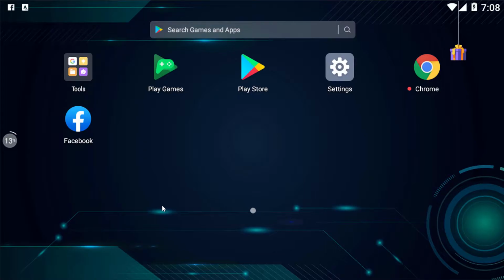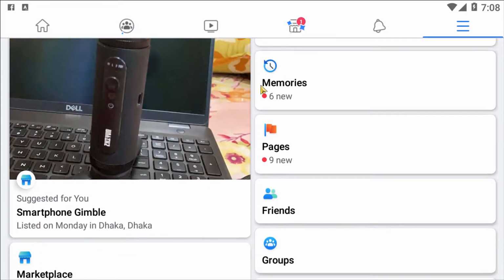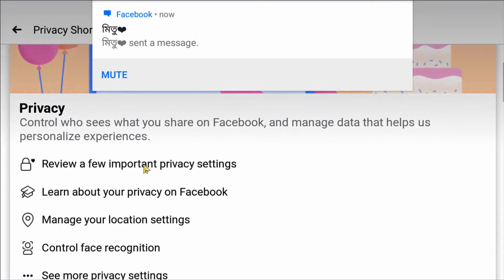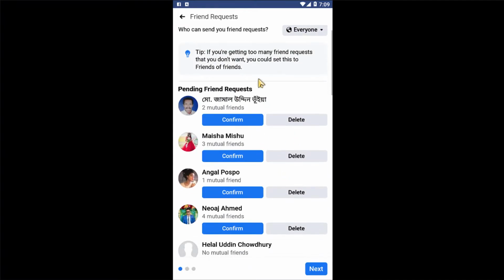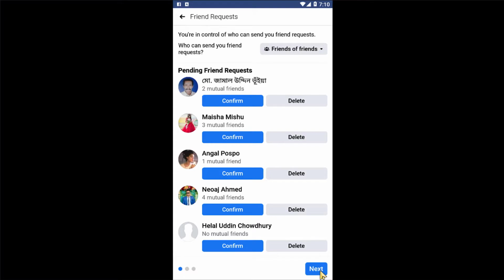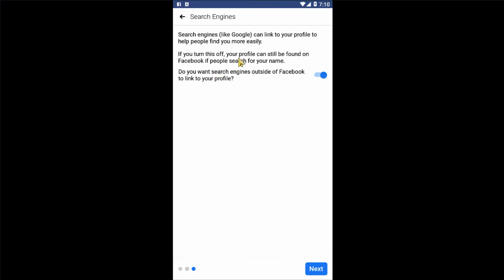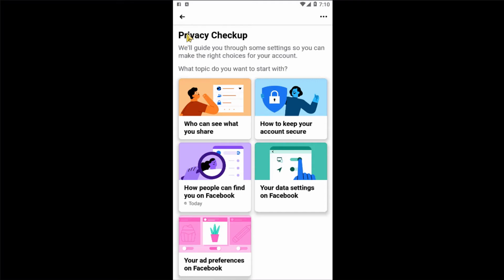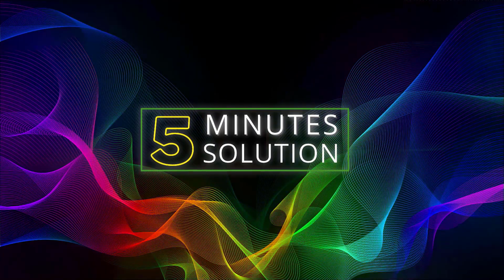How to Stop Unknown Friend Requests on Facebook 2024 | limit random Facebook friend requests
You can change who can add you as a friend on Facebook in your settings.
, How to Stop Unknown Friend Requests on Facebook 2023
Go to Account Settings » Under Privacy. Set "Who can send me friend requests" to Friends of Friends so the "Add Friend" button won't appear on people who don't have any friends from your own friends list.

0:00 Video Start
0:50 Facebook setting and privacy
1:22 Limite Facebook Friend Request on Mobile
2:56 Outro